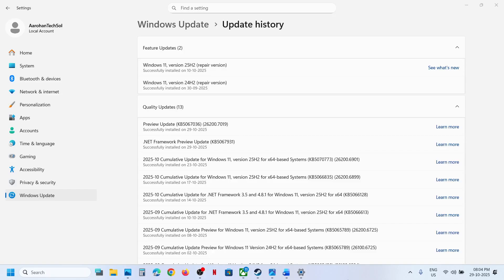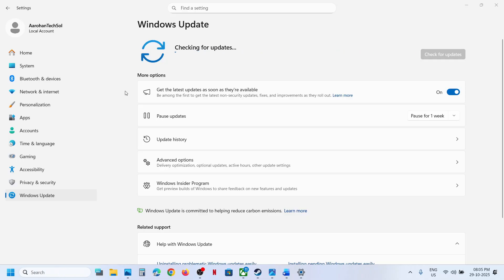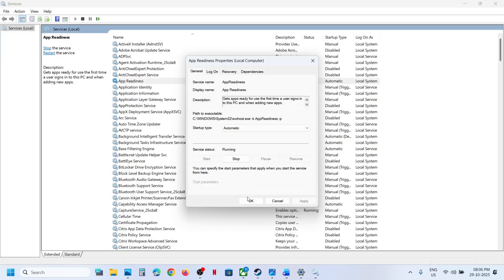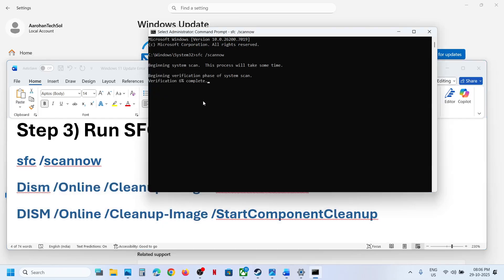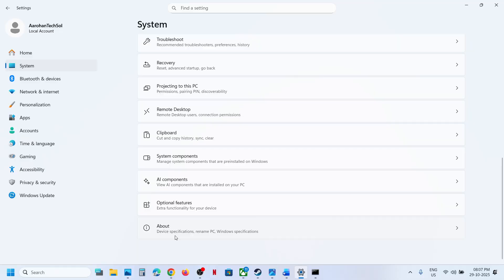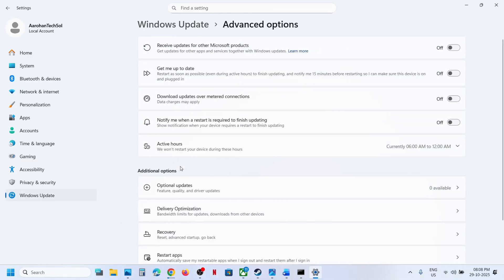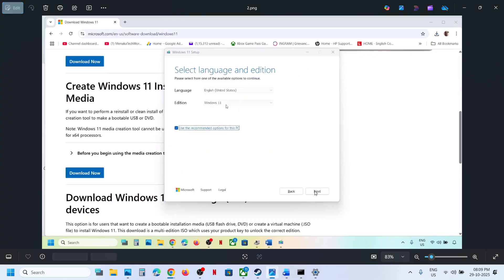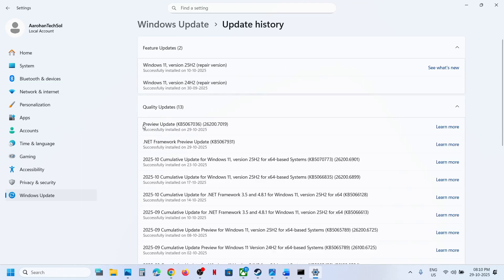Fix Windows 11 Update KB5067036/KB5067931 Not Installing Install Error 0x800f0983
Fix Install Error 0x800f0983 When Installing Windows 11 Update KB5067036/KB5067931